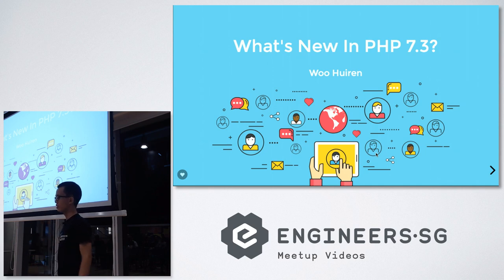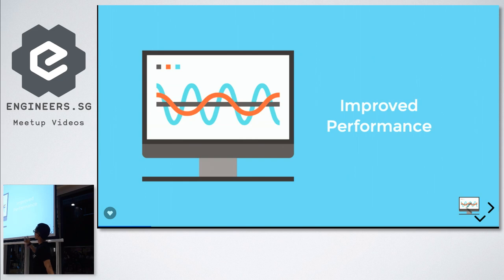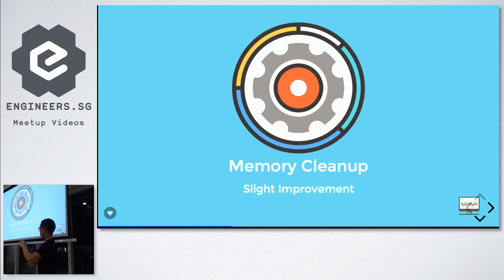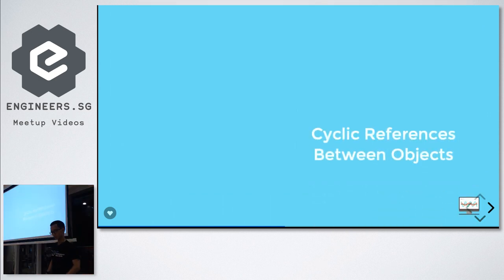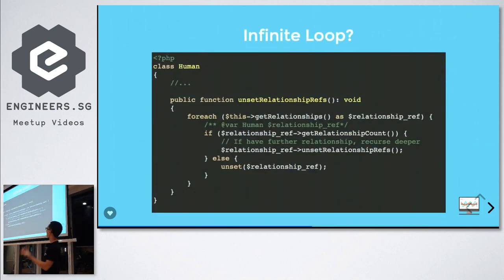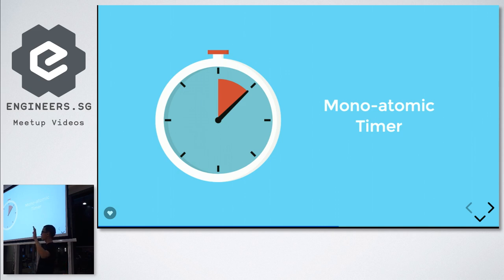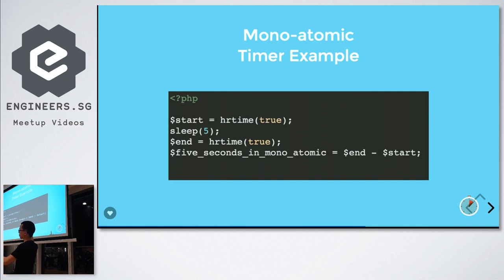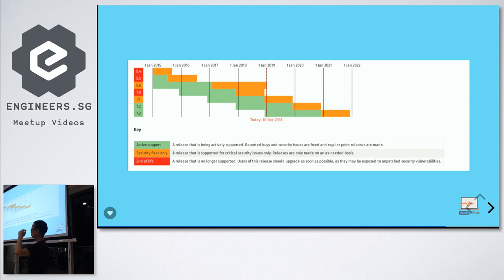What's new in PHP 7.3 - Singapore PHP User Group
Speaker: Woo Huiren